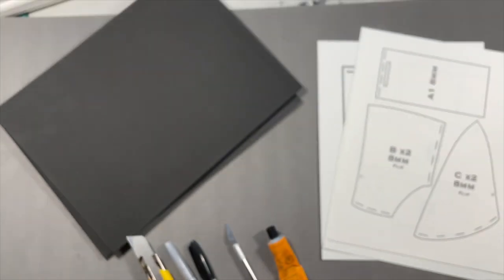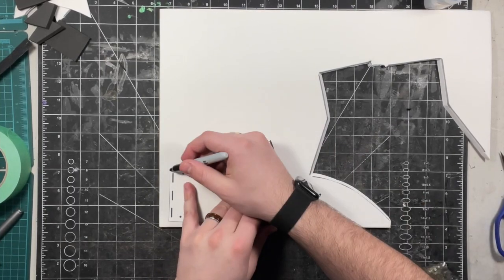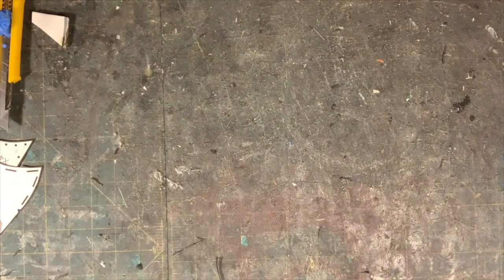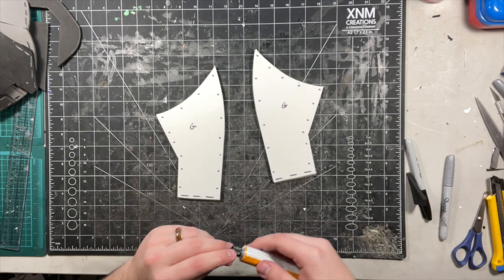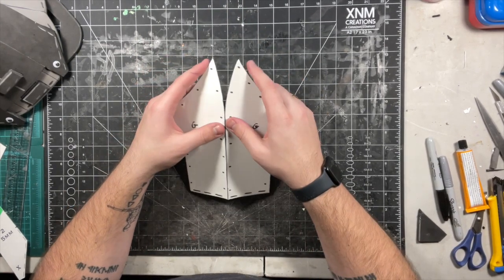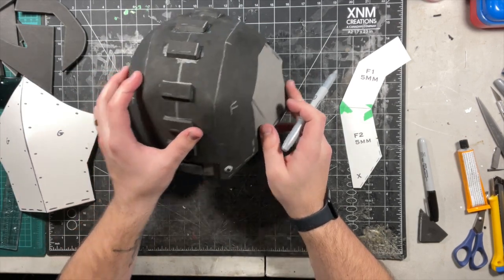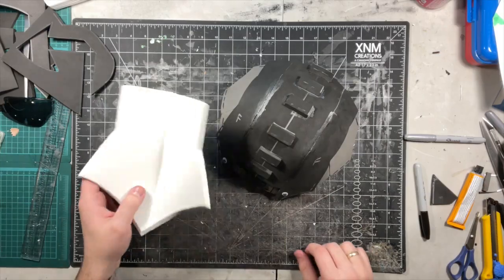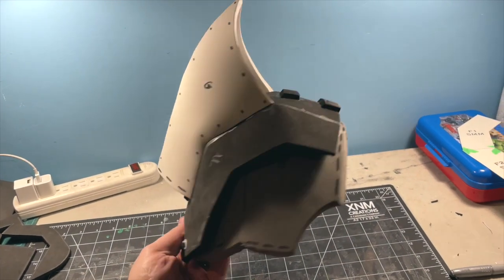Shoulder Armour Mod Tutorial - The Spike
Tutorial for 'The Spike' shoulder armour modification! Inspired by armour concept art from video games and movies.

Craft Knife
Scissors
Craft/EVA Foam (pref 8mm)
Glue
Sharpie
Painters Tape or Scotch Tape

Optional: Heat Gun